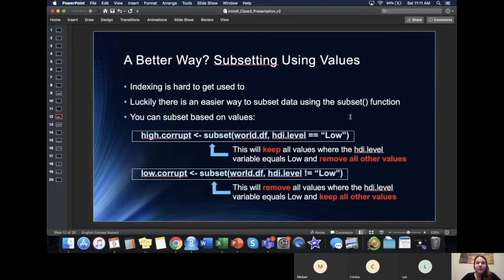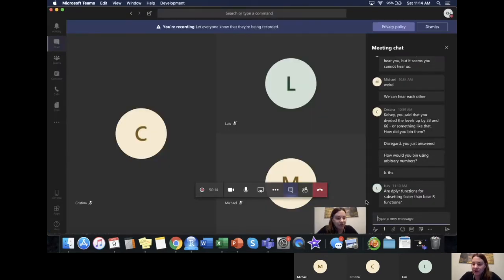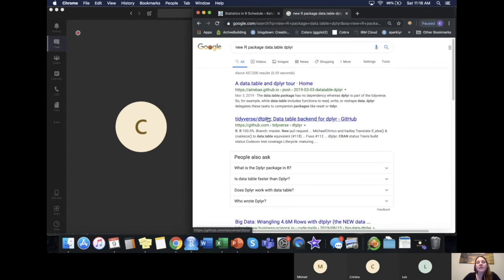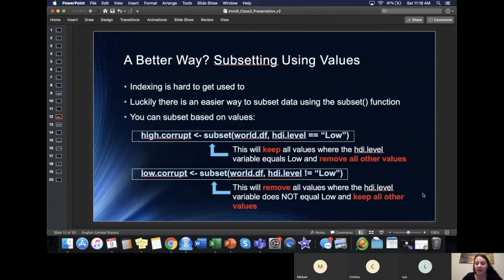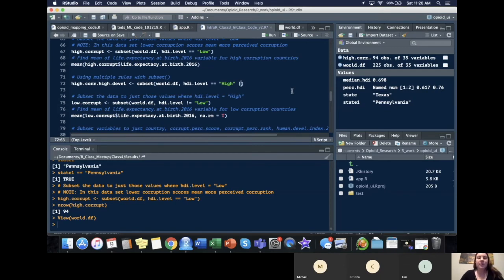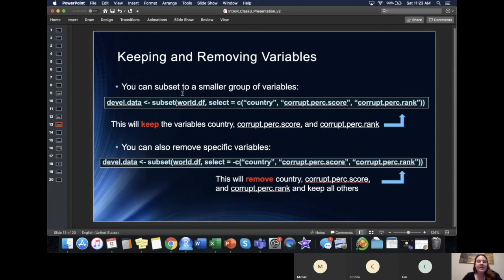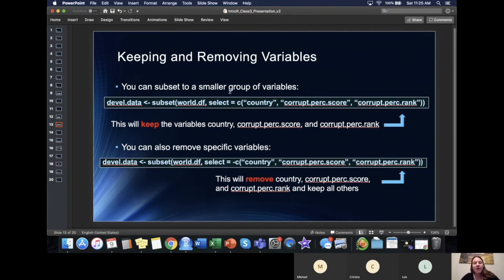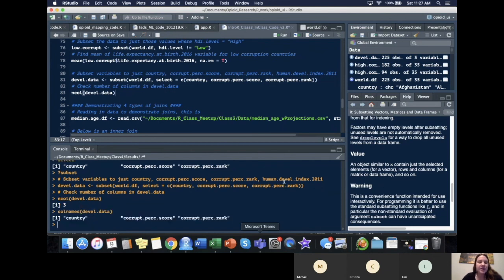Subsetting Data in R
This video covers how to subset data in R based on values using the subset function. I also cover how to modify the arguments of the subset function to select a smaller subset of columns from a data frame. Data. code, and powerpoints can be found